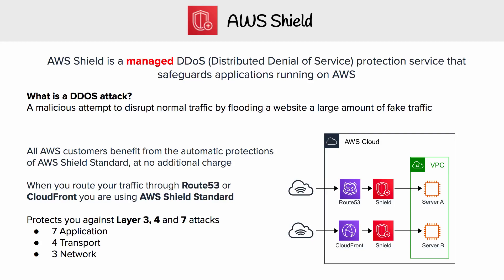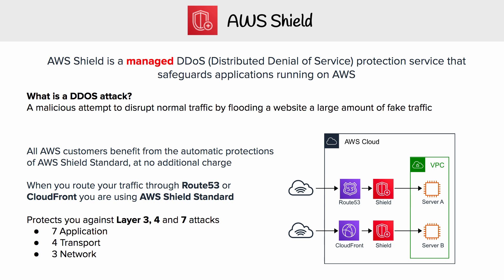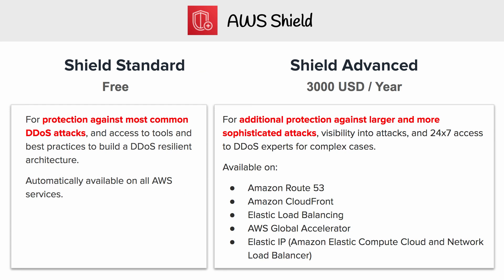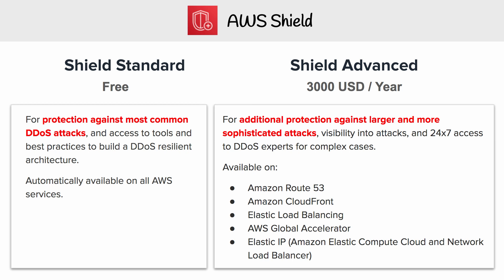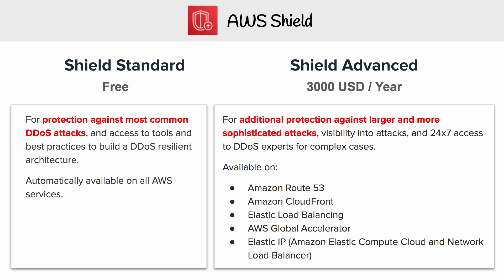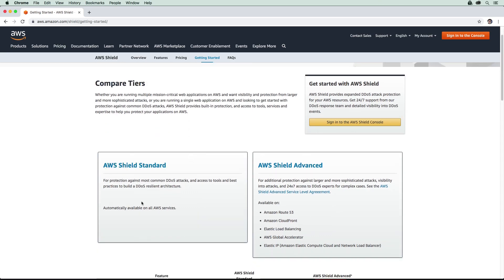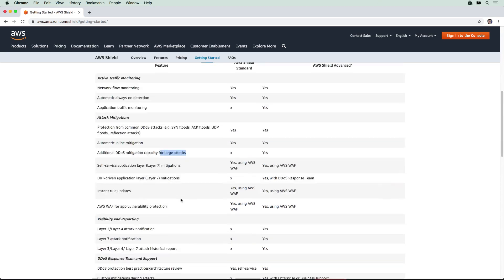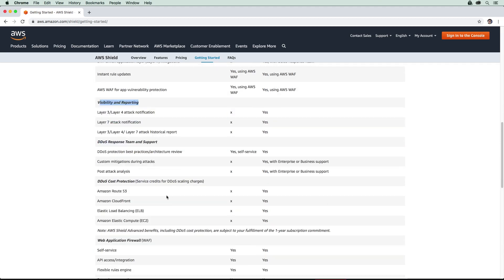Security - AWS Shield